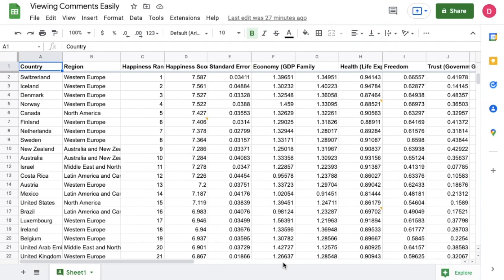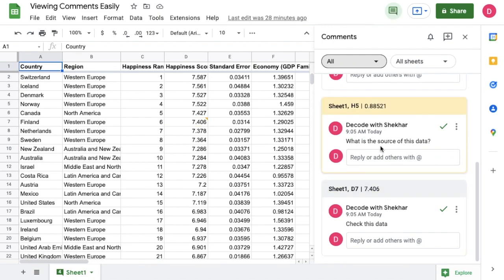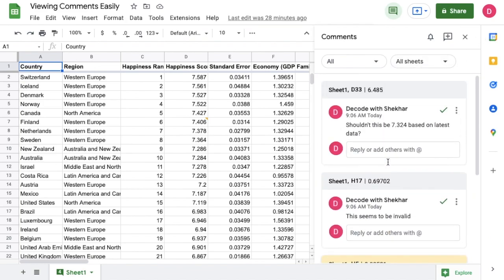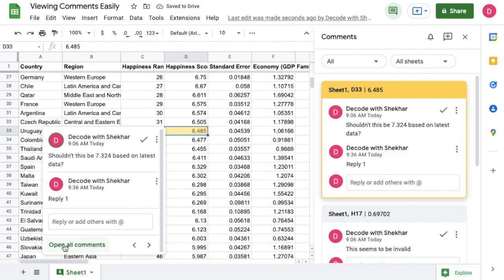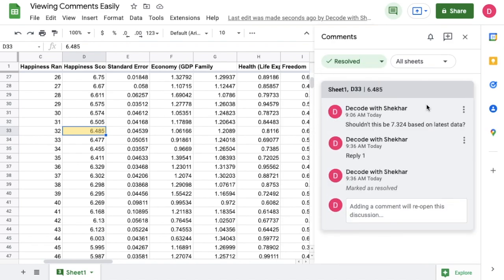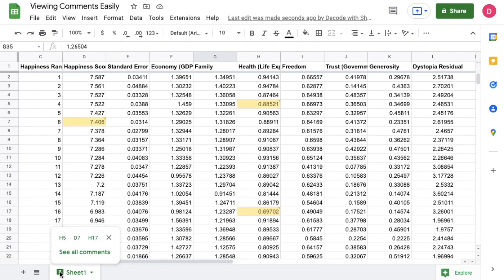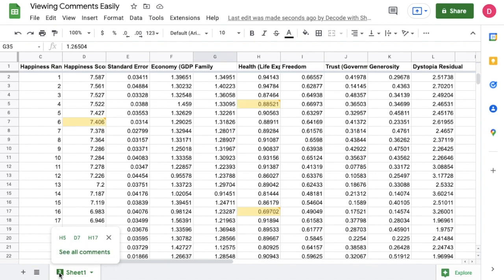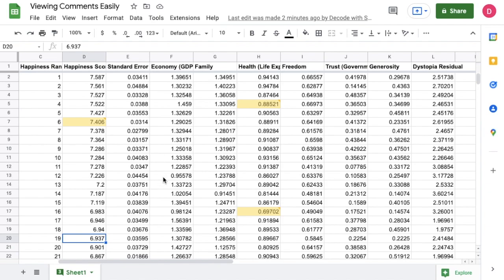How to view all the comments in Google Sheets Easily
How to view all the comments in Google Sheets Easily! Highlight all the comments in a google sheet for easy viewing. Reply easily to the comments in Google Sheets